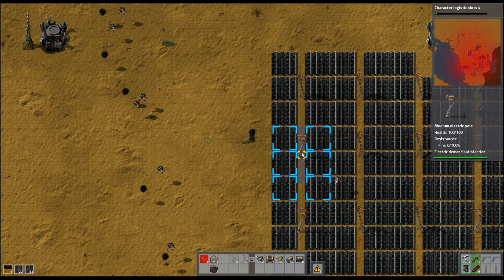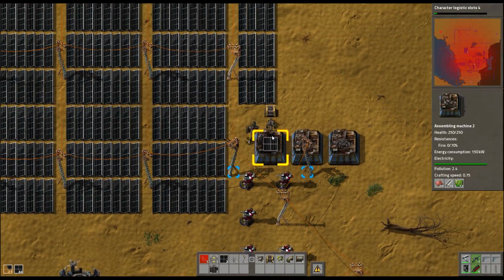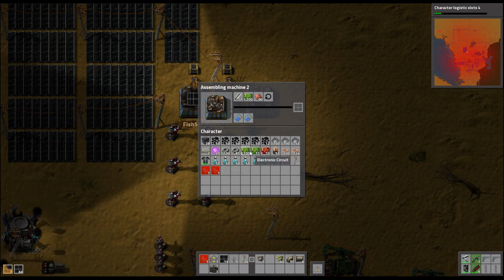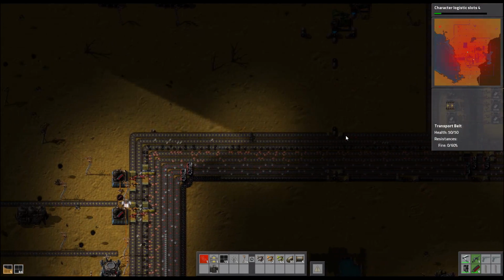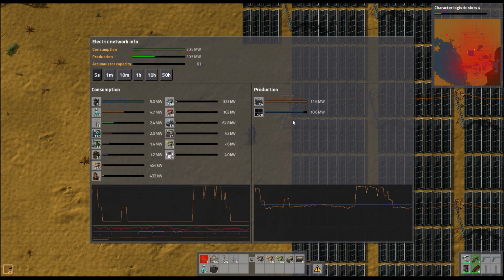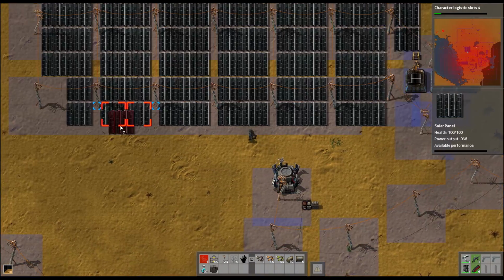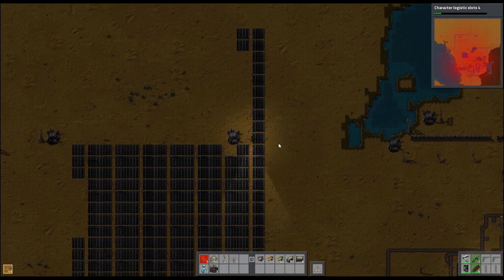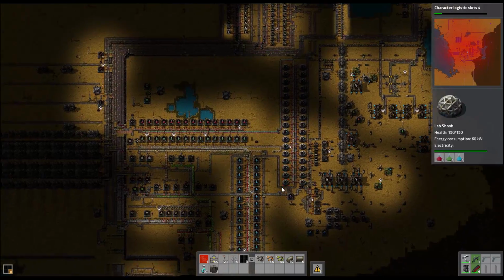34 Long Haul Factorio CoOp with Fish 1